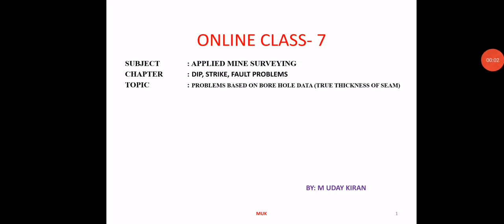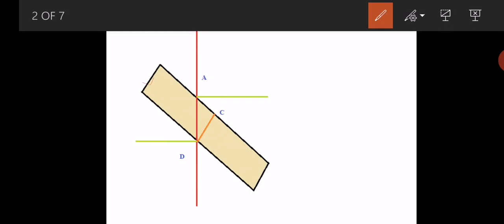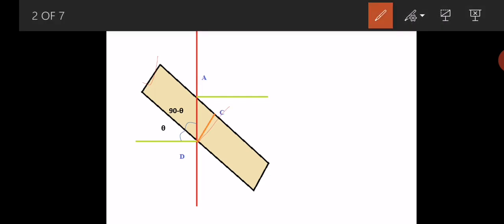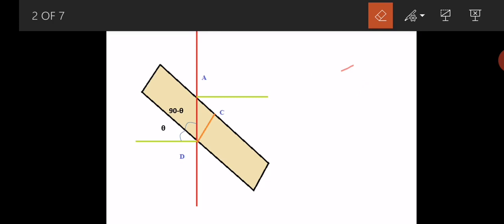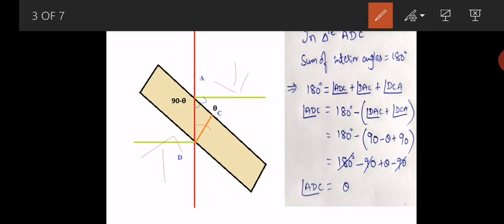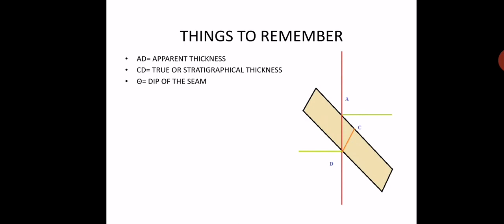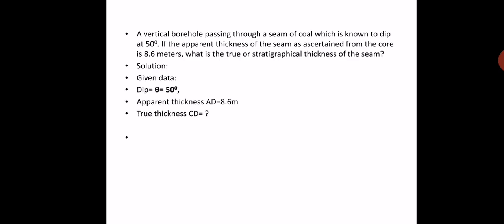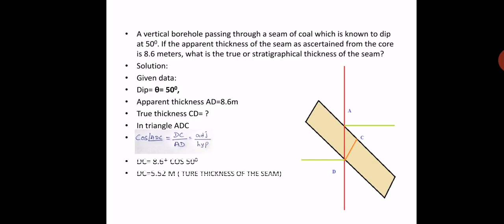Finding out true thickness of seam from borehole data